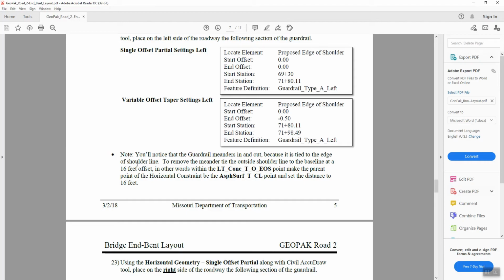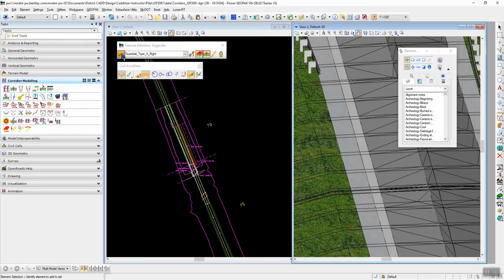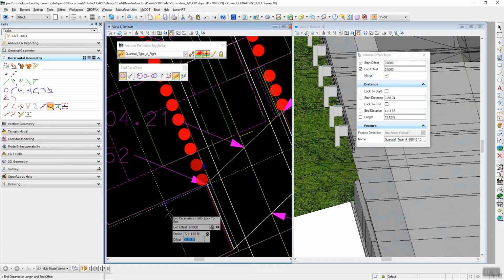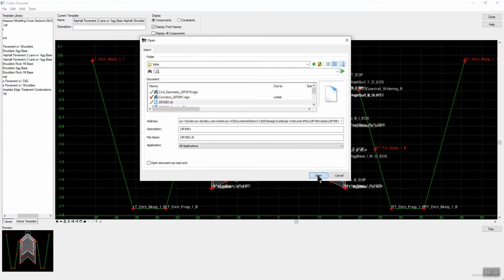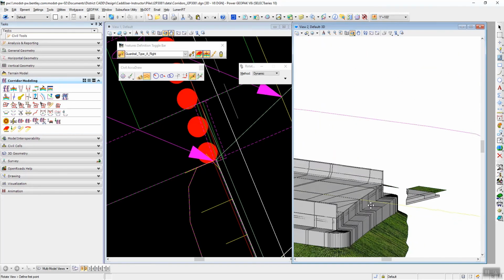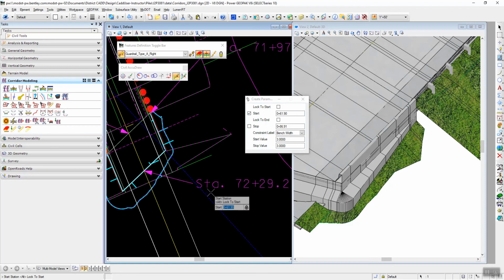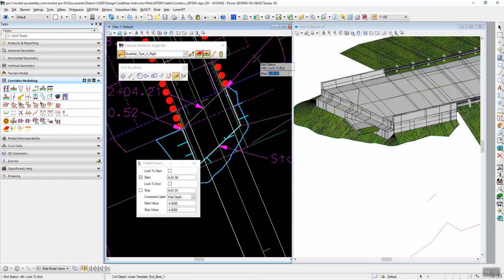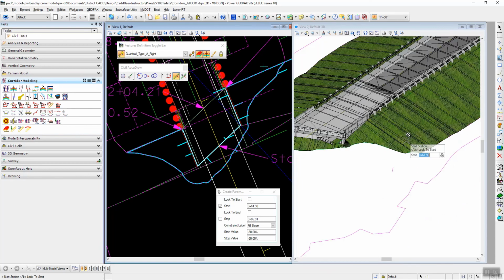Power GeoPak - Road 2 - Bridge End Bent Layout - Video #6